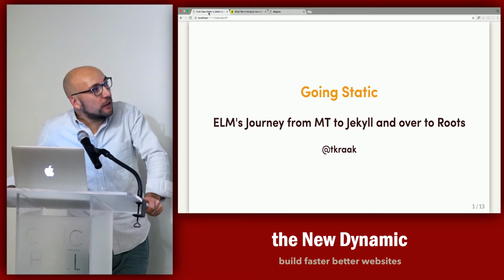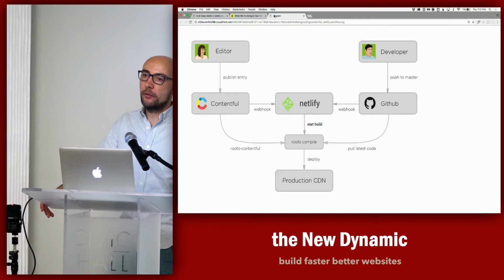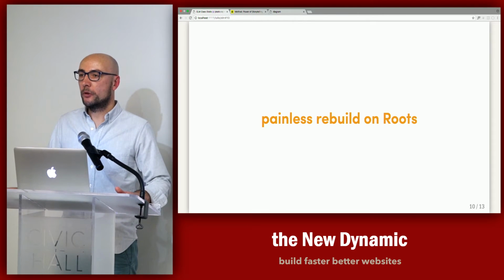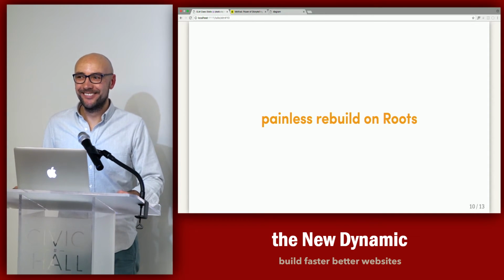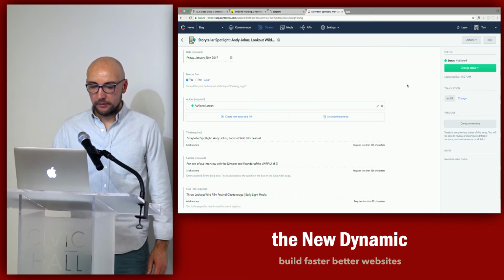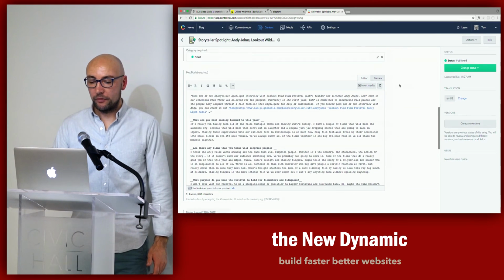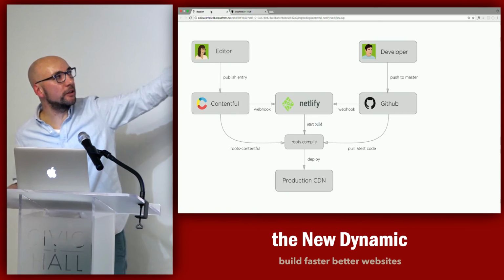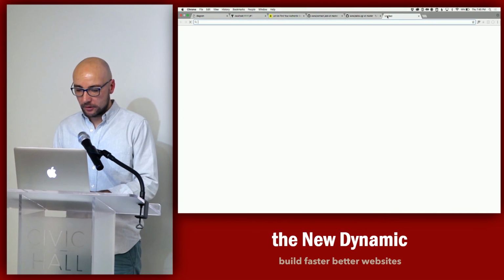Going Static - Early Light Media's Journey from MovableType to Jekyll and over to Roots - Tom Kraak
Tom Kraak - Going Static - Early Light Media's Journey from MovableType to Jekyll and over to Roots - {static is} The New Dynamic Meetup - Jan 26 2017 - Civic Hall NYC

In late 2014, a small branding boutique was tasked with moving earlylightmedia.com off of MovableType and onto a new publishing platform. From early consideration of WordPress to jumping head over heels into the world of modern static site generators, this is their story.

bio: Tom Kraak took to the Web in 2001 and has taken on a variety of roles, including founding his own web development agency. He currently teaches web development at Betamore and recently joined AOL as a UI Software Engineer.

ABOUT THE NEW DYNAMIC
{static is} The New Dynamic began in 2014 by Bud Parr to help fellow front-end developers and designers utilize static web technology in their work. The purpose is to promote the use of static site generators for people who build websites.

3374-01